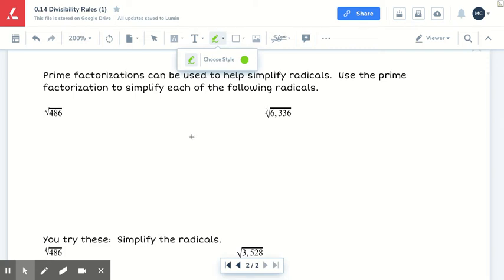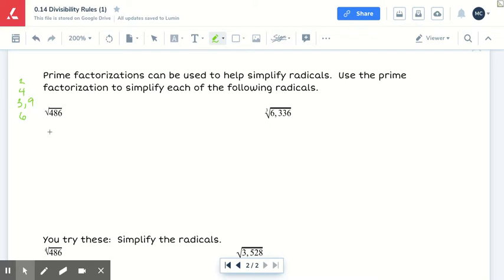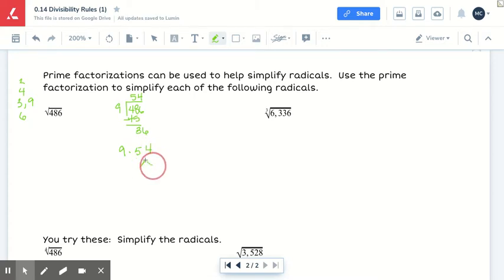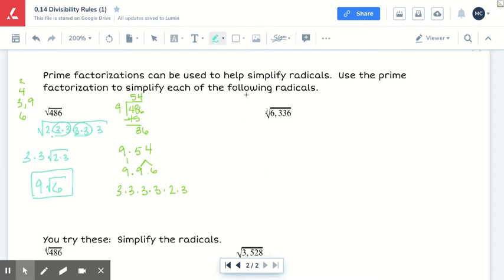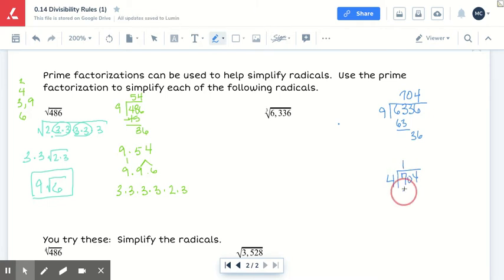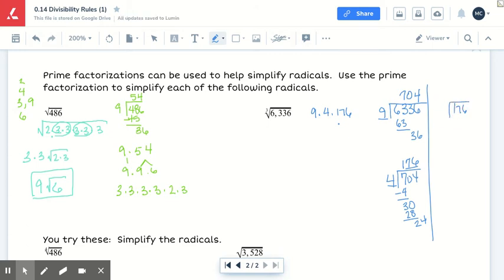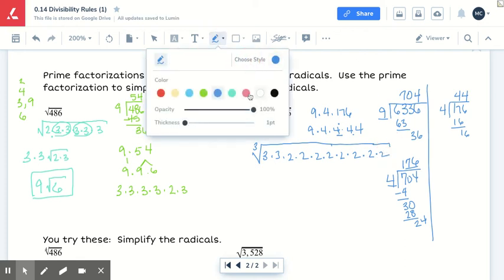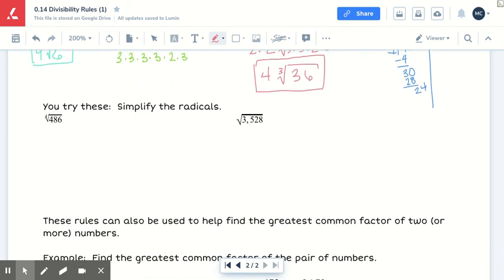0.14 Divisibility Rules (1).pdf - Lumin Pdf